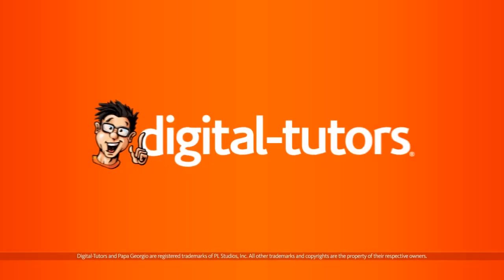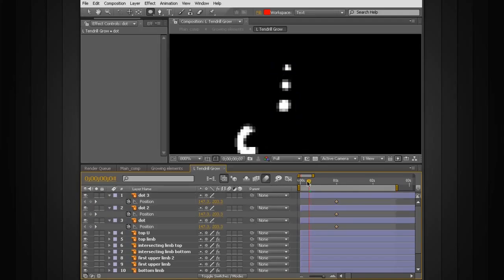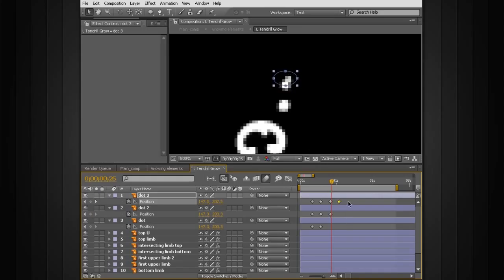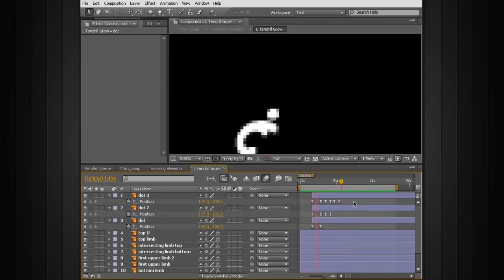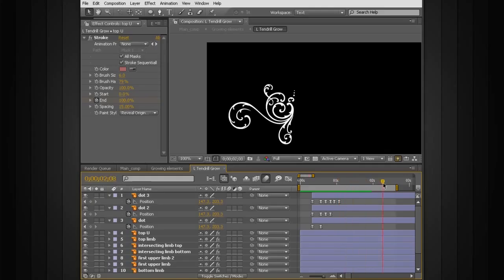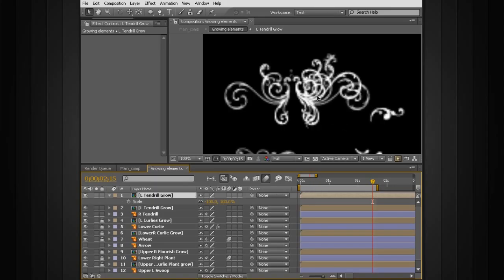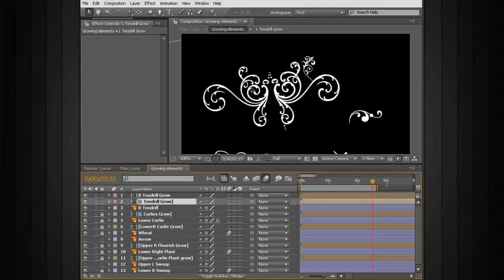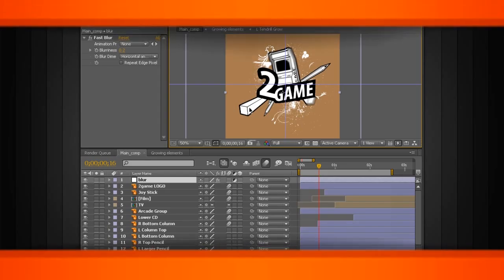24 Animating the top circles to move together